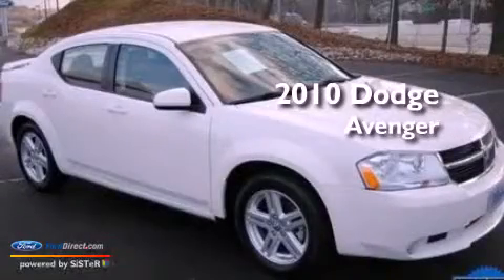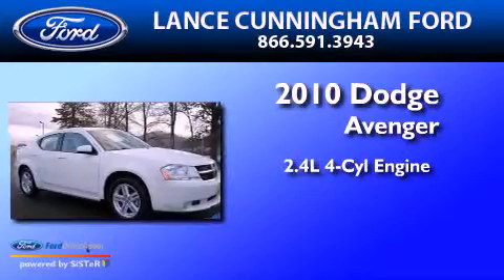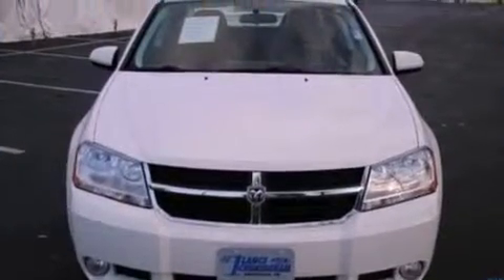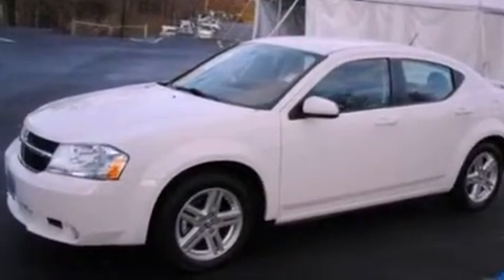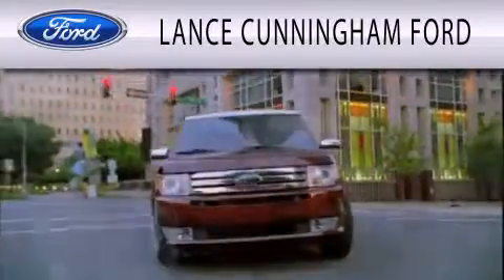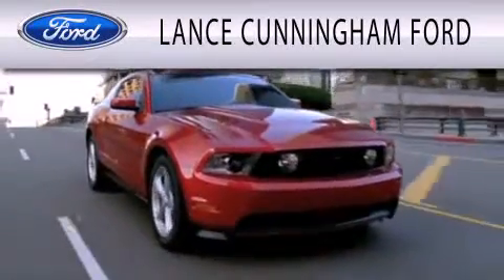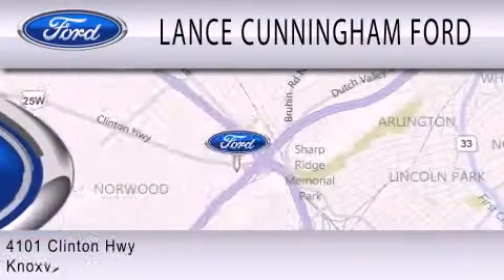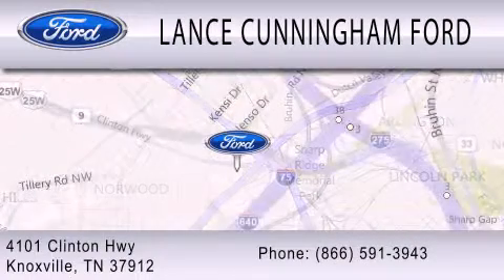2010 DODGE AVENGER Knoxville TN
Year : 2010
 Make : DODGE
 Model : AVENGER
 Engine : 2.4L I4 16V MPFI DOHC
 Trans . : 4-SPEED AUTOMATIC
 Exterior : WHITE
 Miles : 44,050

 Stock : P5982